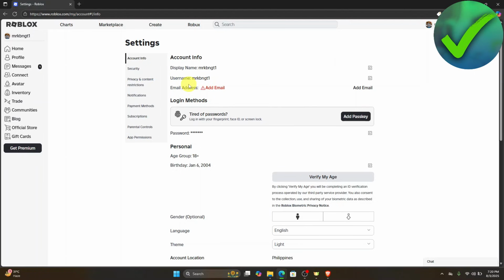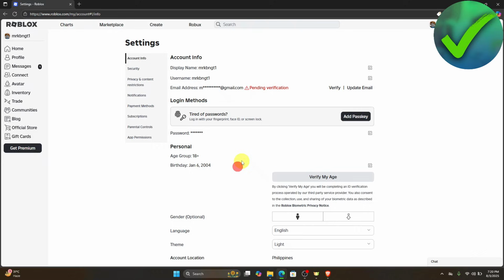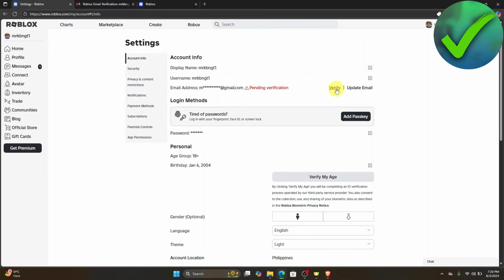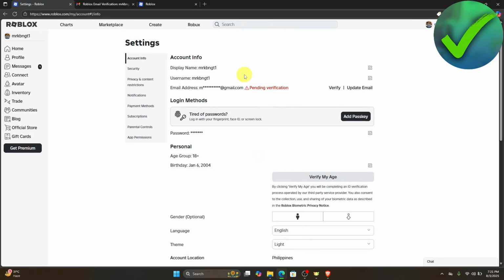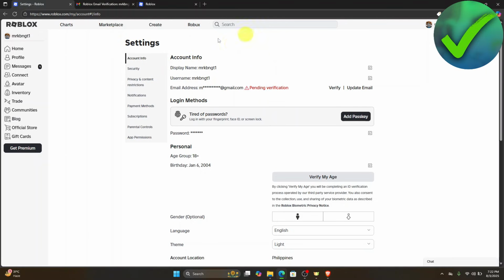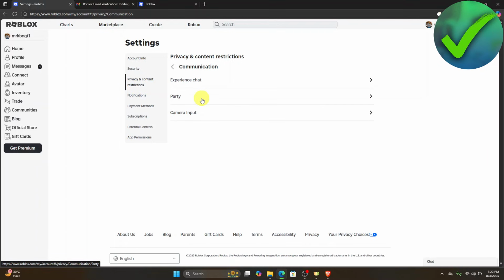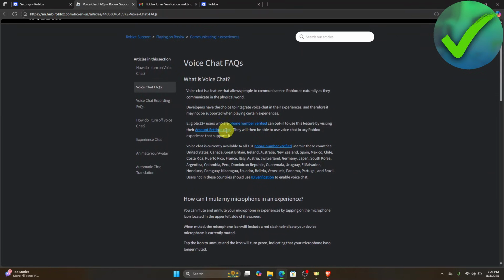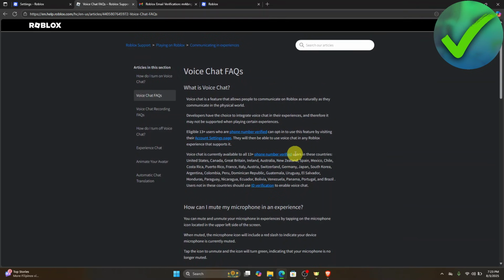How to Get VC in Roblox Without ID (2025)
In this video I show you how to Get VC in Roblox Without ID 2025

Do you want to know how to get voice chat on roblox without id 2025? Then I'll show you how to enable voice chat in roblox easily.

This is a step by step Roblox tutorial on how to turn on voice chat in roblox and how to get roblox vc